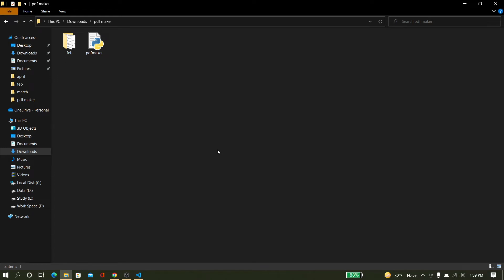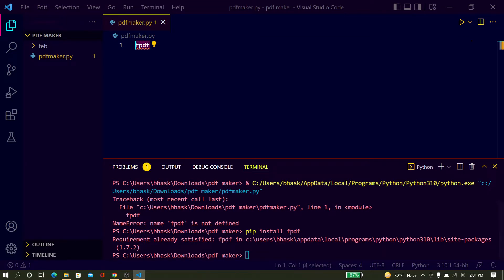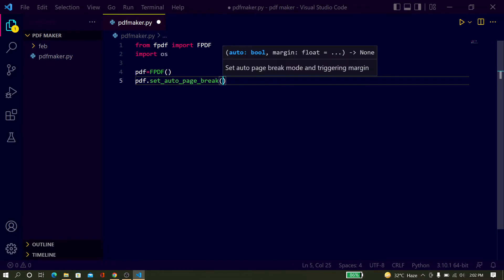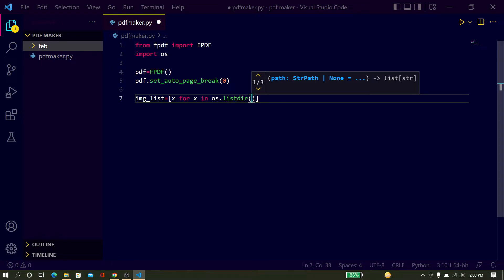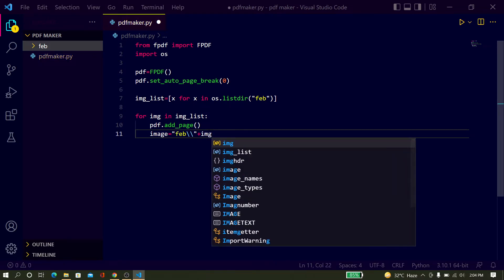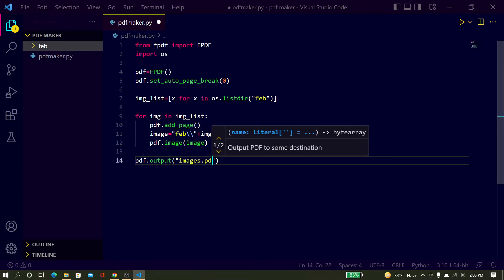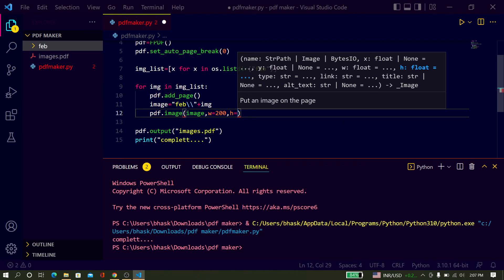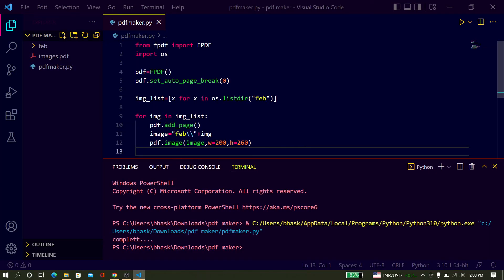How To Convert Multiple Images Into PDF By Python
convert all images into a single pdf by python step by step tutorial
A folder with images and then convert it into a pdf  by python easy tutorial

python package required:
pip install fpdf